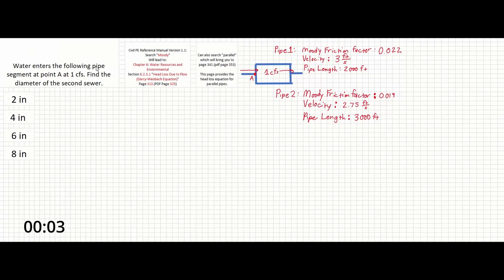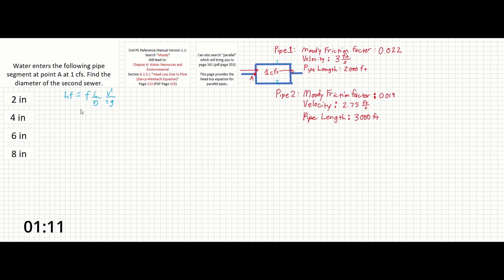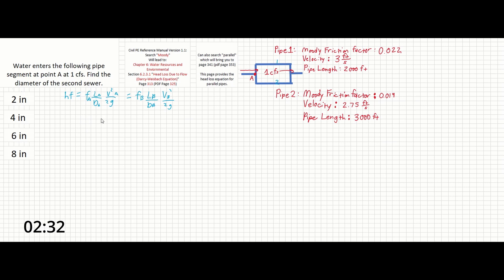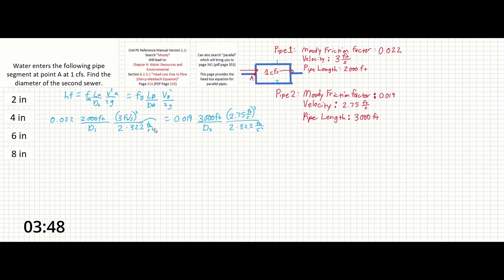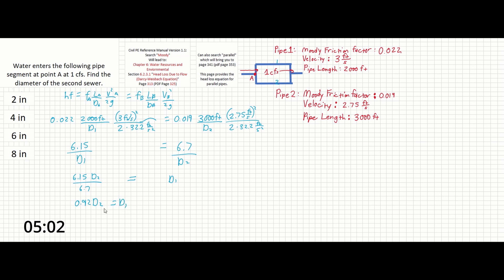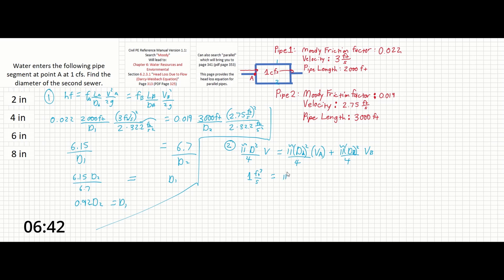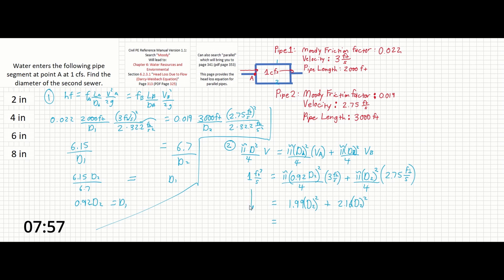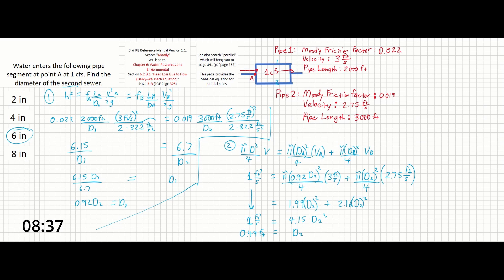PE Exam Practice Problem #2: Water Resources | Pipe Network - Moody Friction Factor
This is a pipe network problem involving the Moody friction factor. It is one of the longer types of problems that you might (or might not) end up seeing on the PE.